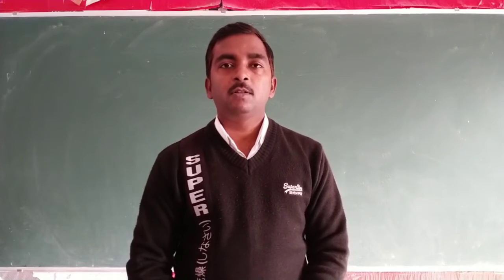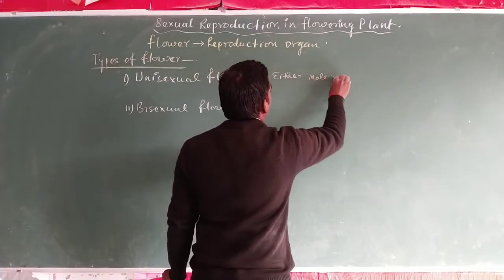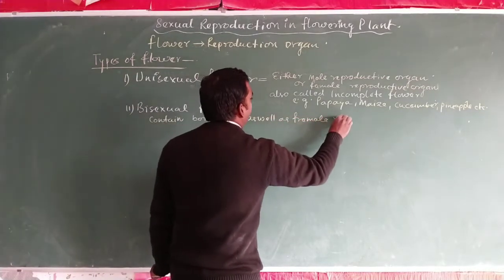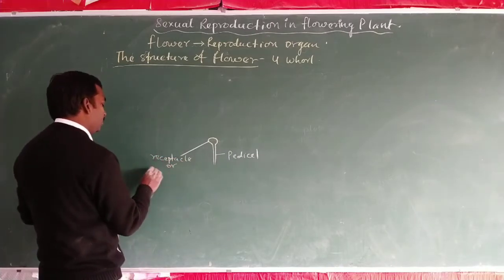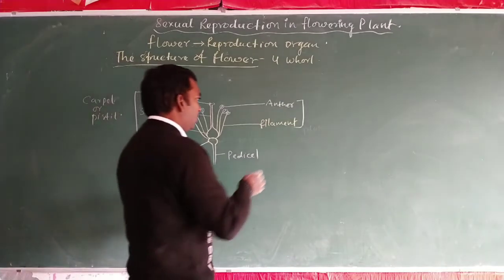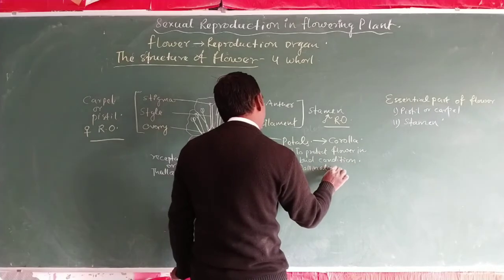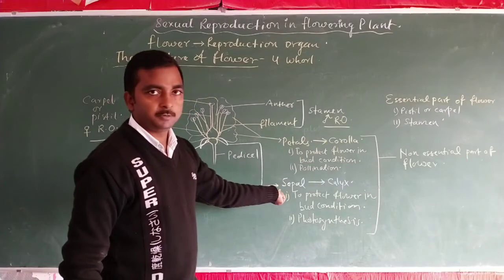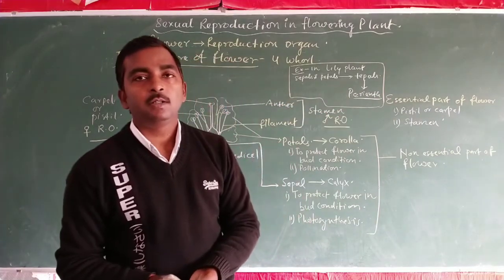Sexual Reproduction in flowering plants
types and structure of flowers